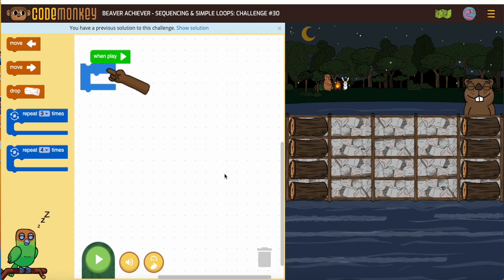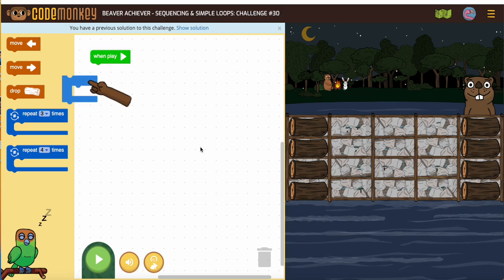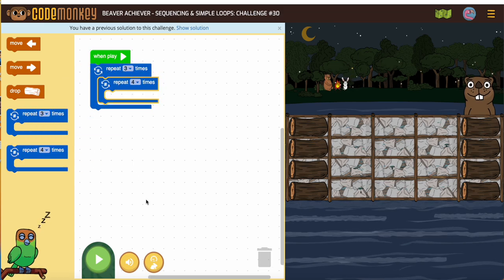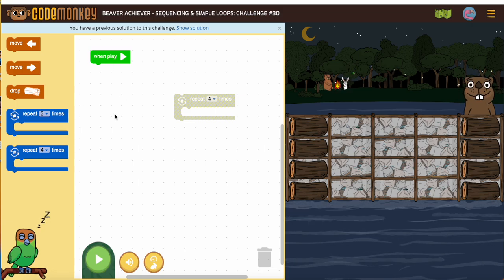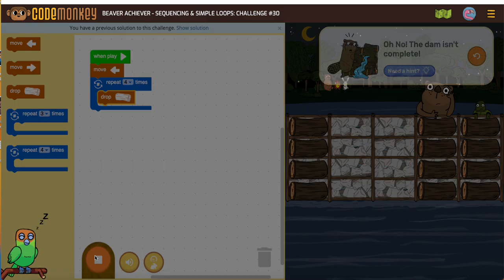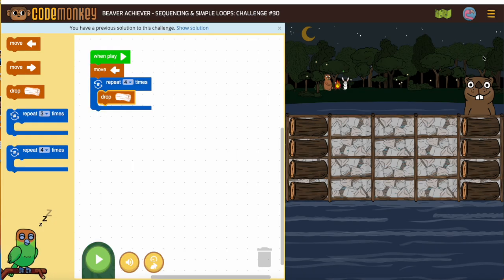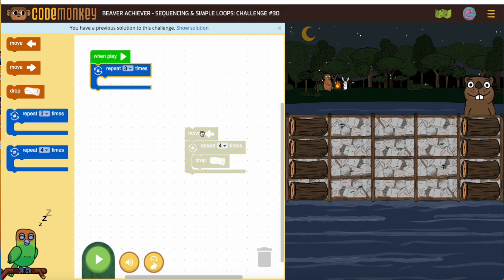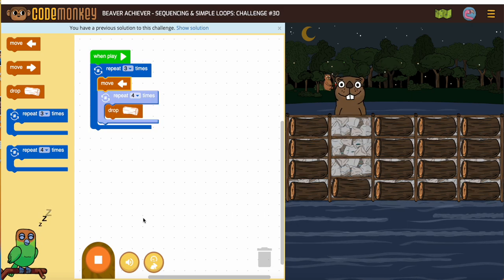Beaver Achiever Sequencing and Simple Loops 30